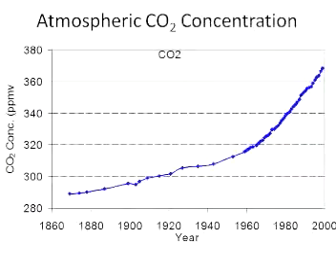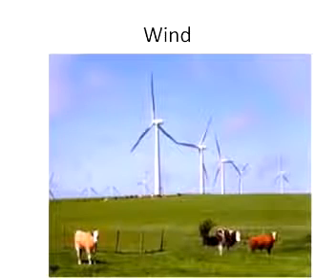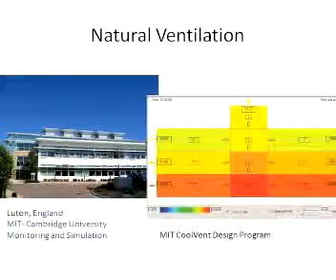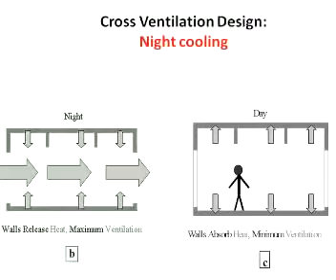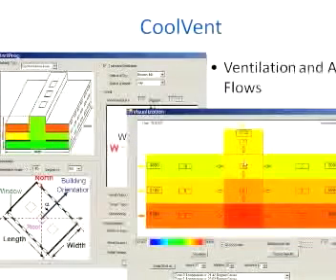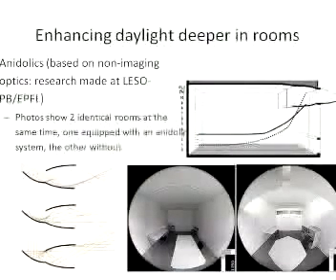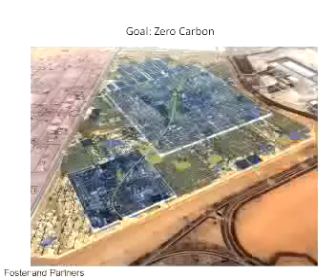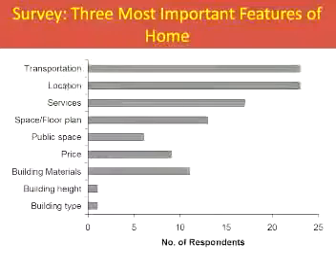Opportunities for Energy Efficiency in Buildings — Prof. Leon Glicksman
LGO Web Seminar Series

Leon Glicksman, Professor of Building Technology and Mechanical Engineering, MIT

Opportunities for Energy Efficiency in Buildings

Abstract

Residential and commercial buildings use 40 percent of US energy and over two thirds of our electricity. There are numerous opportunities to reduce the consumption including advanced technologies as well as traditional measures. These include renewable energy, cool roofs, natural ventilation and continuous commissioning. We will discuss the energy savings and economic implications of these choices.

Biography

Leon Glicksman is a Professor of Building Technology and Mechanical Engineering. He founded the Building technology Group at MIT 23 years ago. He has carried out research on natural ventilation, thermal insulation, and software tools for energy efficient design. He is a member of the Energy Council of the MIT Energy Initiative.